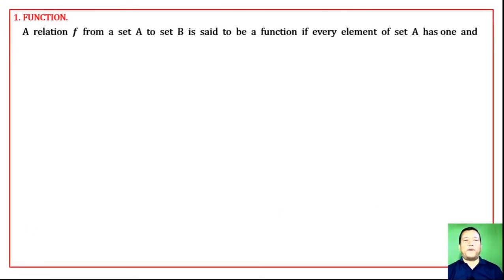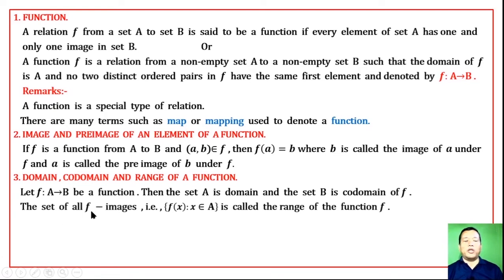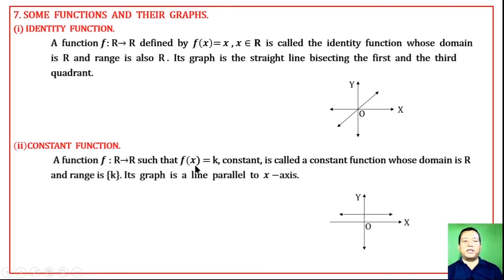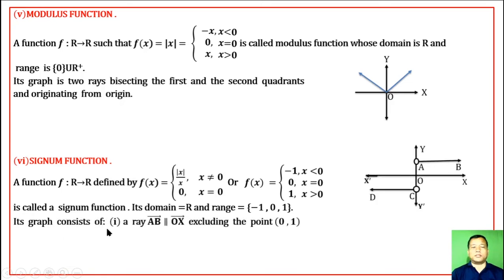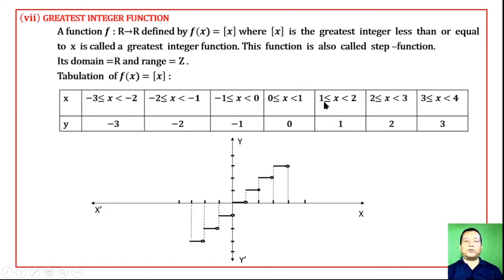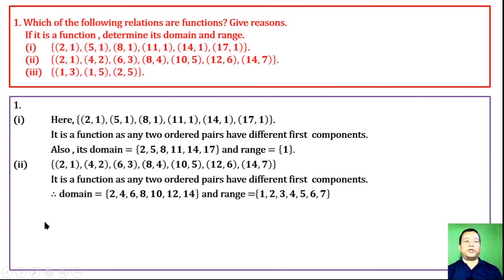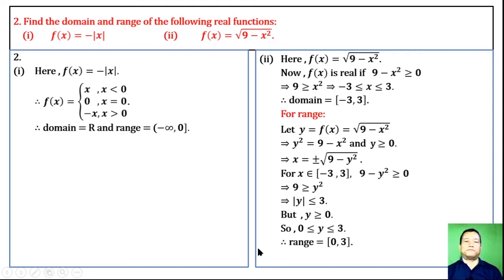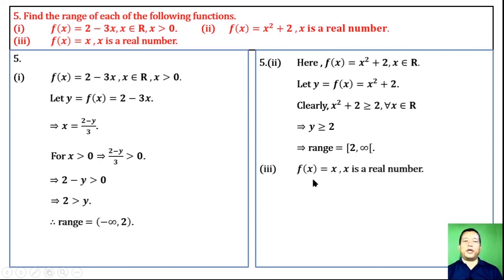Class XI Mathematics Unit – I, Exercise 2.3 (NCERT & COHSEM)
FUNCTION , DOMAIN  AND  RANGE  OF  A  FUNCTION ,TYPES  OF  FUNCTIONS